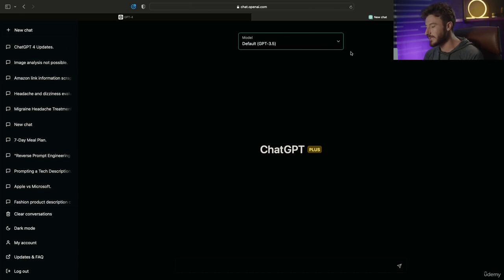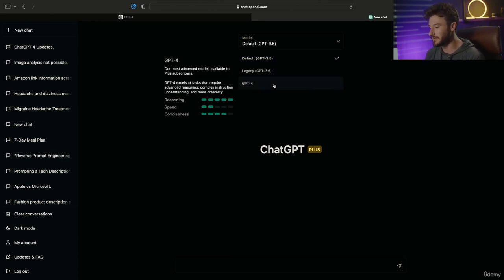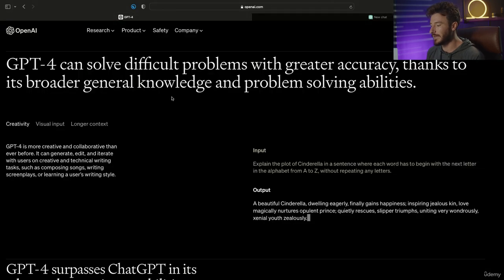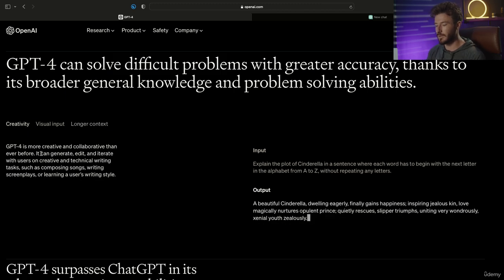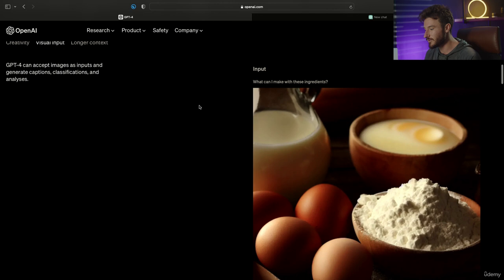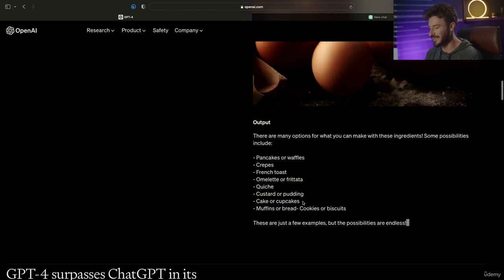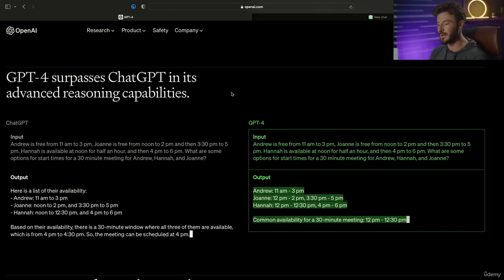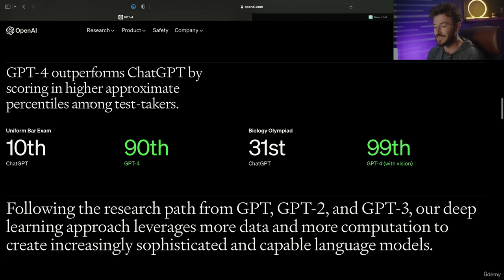ChatGPT 4 Here are the Details!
Welcome to the ultimate ChatGPT course on my YouTube channel, absolutely free! Unlock the power of language with this comprehensive course designed to help you master ChatGPT, the cutting-edge language model developed by OpenAI. Whether you're a developer, content creator, or simply curious about artificial intelligence, this course will equip you with the knowledge and skills to harness ChatGPT's capabilities effectively. From understanding its architecture and training process to implementing it in various applications, this course covers it all. Join me on this educational journey and take your language processing skills to new heights with ChatGPT!